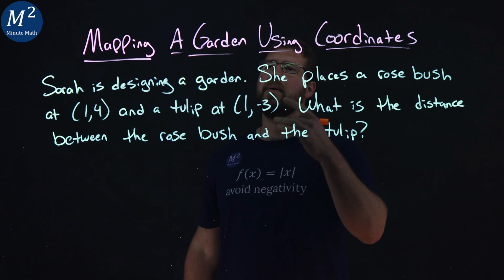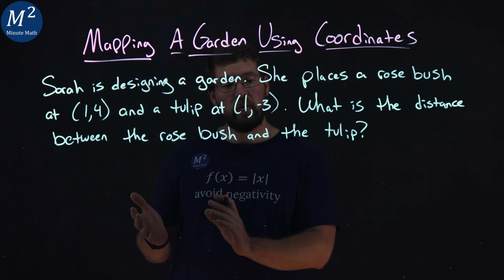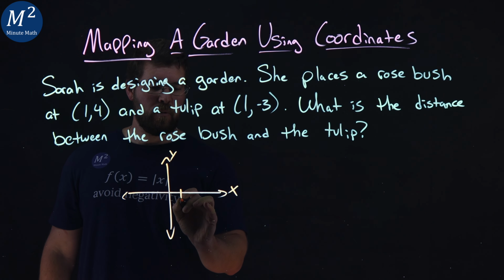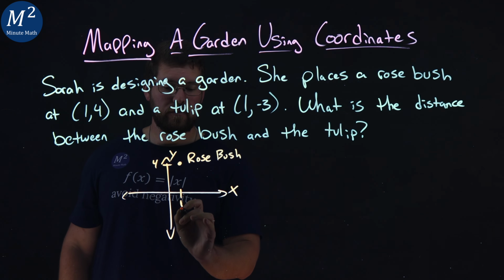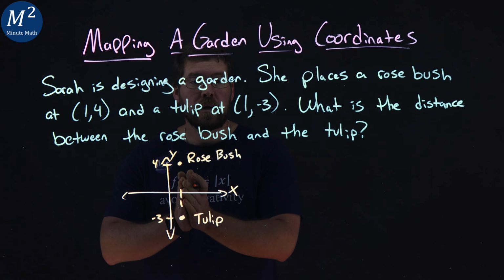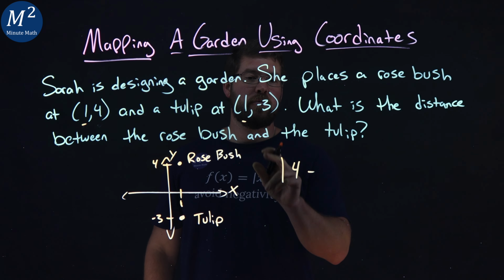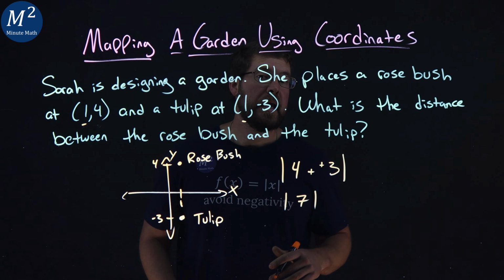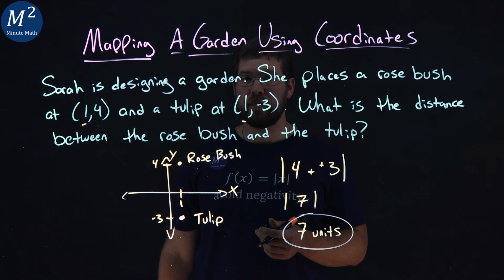How to Use Coordinates to Plan a Garden Layout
In this video, we help Sarah plan her garden by using coordinates to find the distance between two plants: a rose bush at (1, 4) and a tulip at (1, -3). Since both points share the same x-coordinate, we calculate the distance using the y-coordinates. By finding the absolute value of the difference between the y-values, we determine that the distance between the rose bush and the tulip is 7 units. This lesson aligns with Common Core Standard 6.NS.C.8, which focuses on solving real-world problems by graphing points and finding distances on a coordinate plane. Perfect for students learning how to apply math to garden planning and real-world projects!